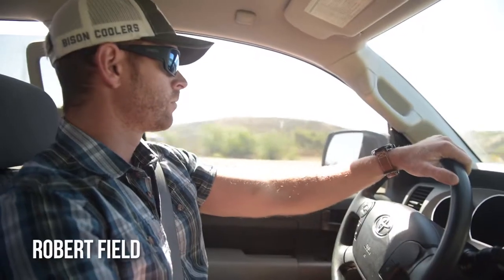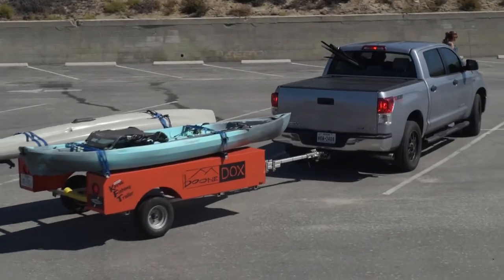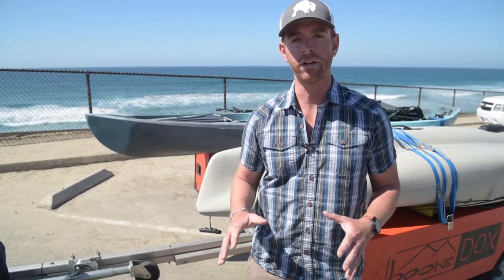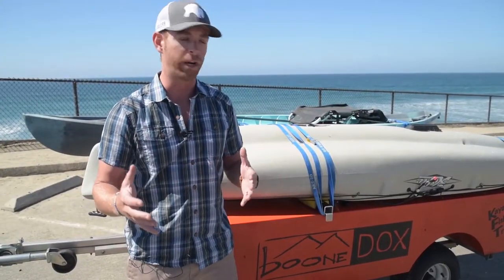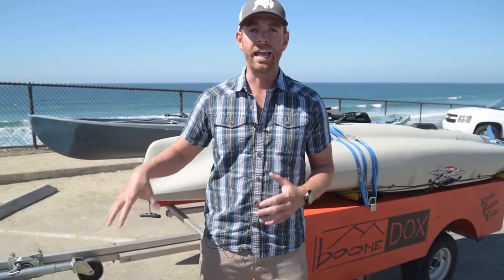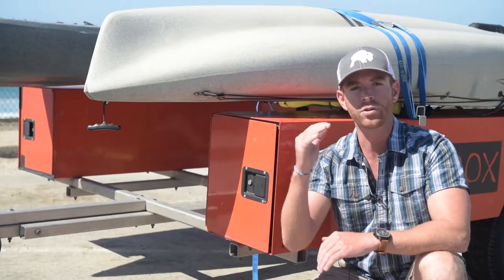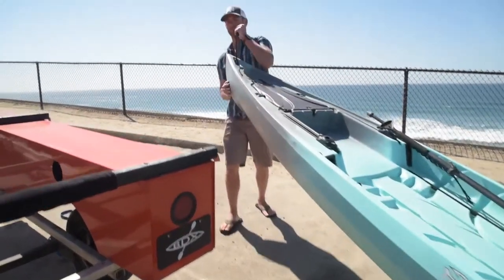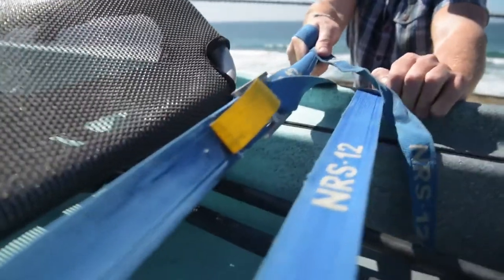KFVM8: How I Roll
We catch Robert Field in the middle of his West Coast expedition and check out his BooneDox kayak trailer.